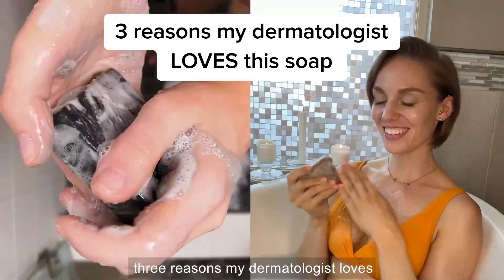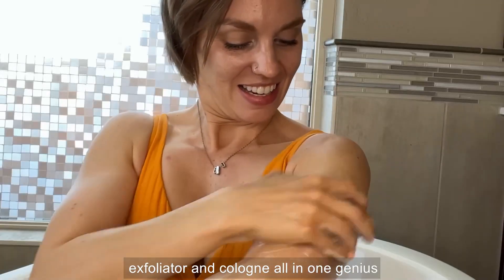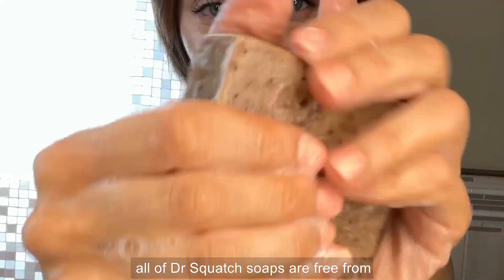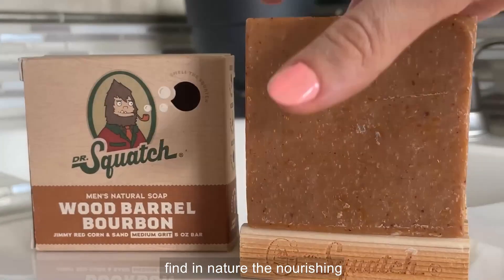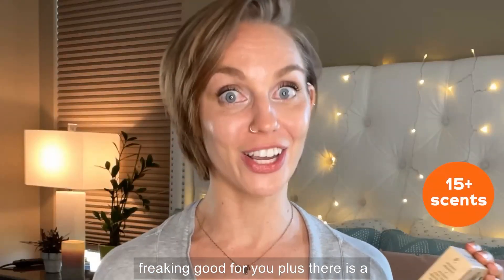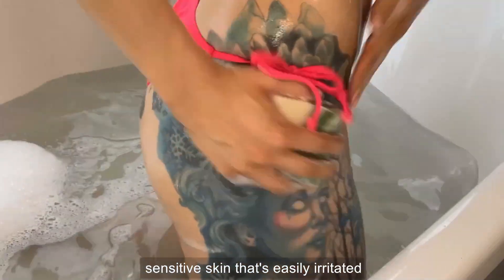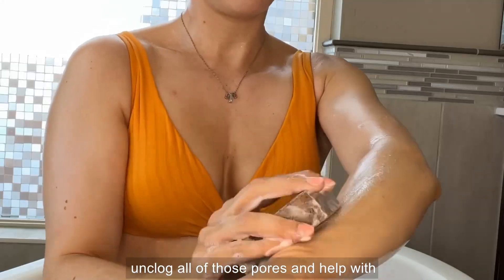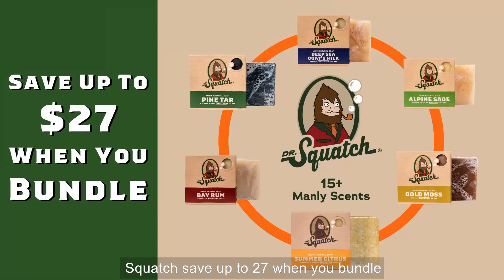Dr.Squatch Deodorant Advert 2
RHM70V3 AlyssaSolo Listicle 3ReasonsDermsLove SS1 NoSubs 16x9